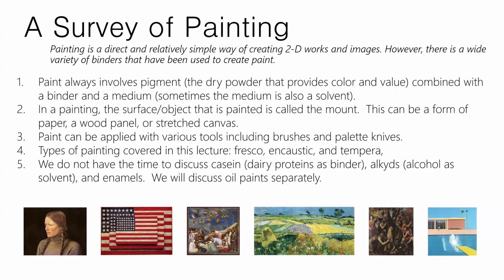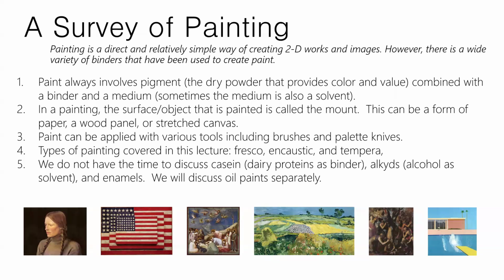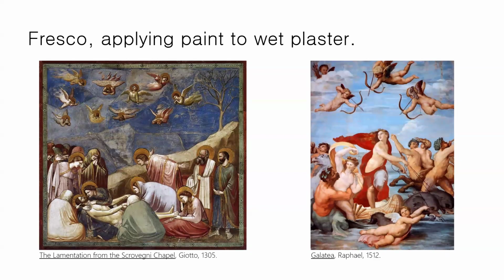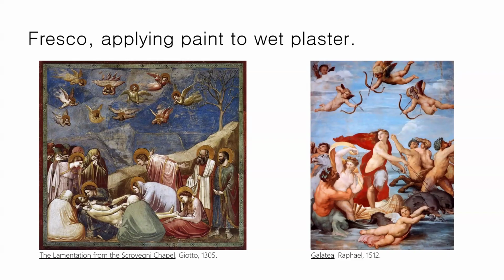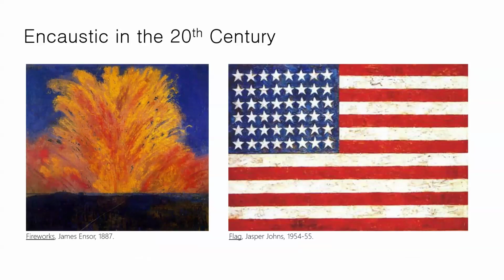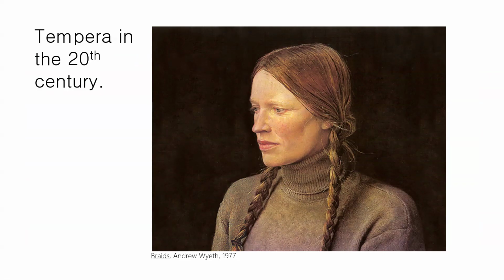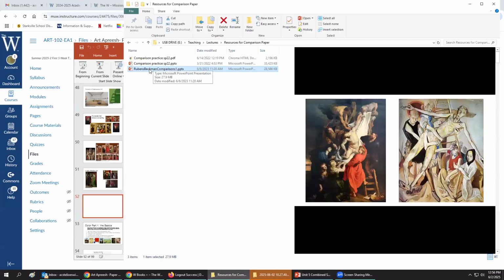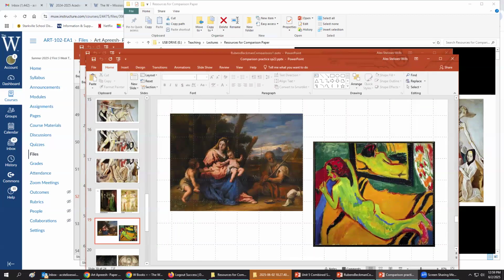Unit 5 Lecture: On Painting (Part 1), SU25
This is the second lecture of unit 5 in which I discuss painting.